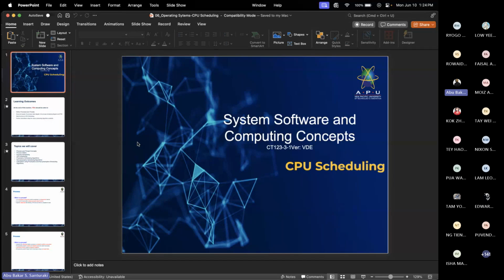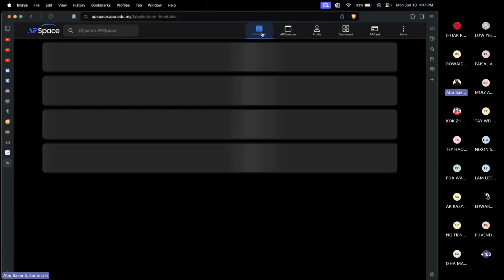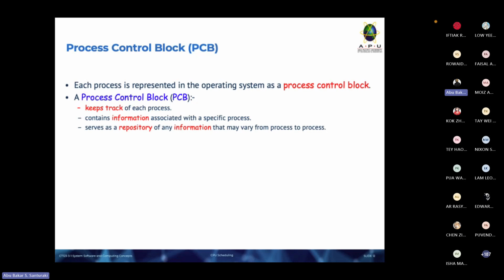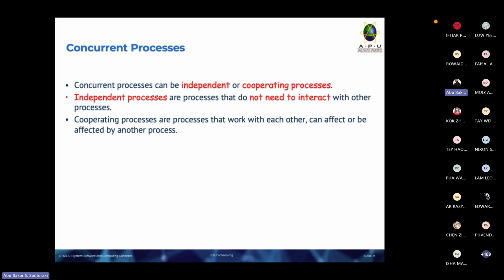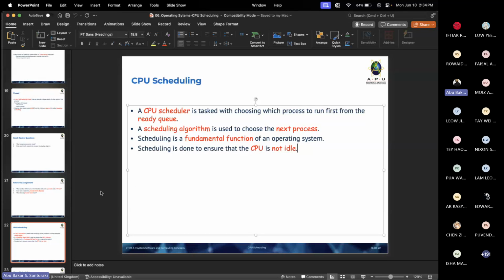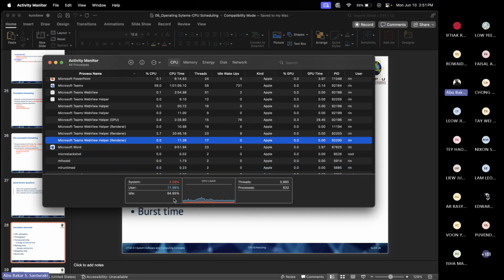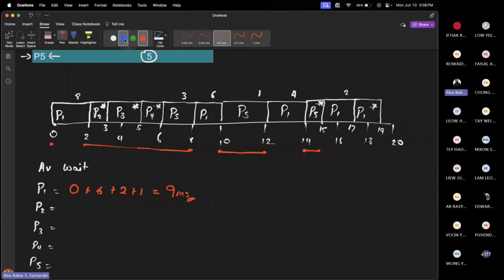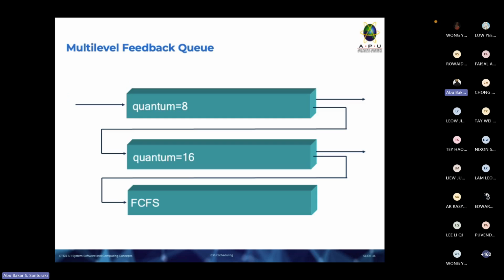CPU Scheduling | Chapter 2/1